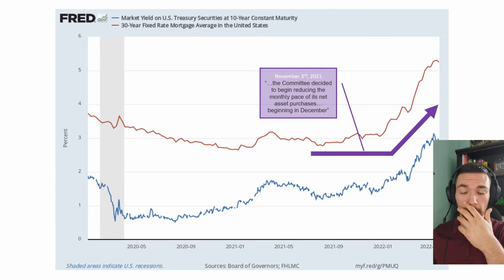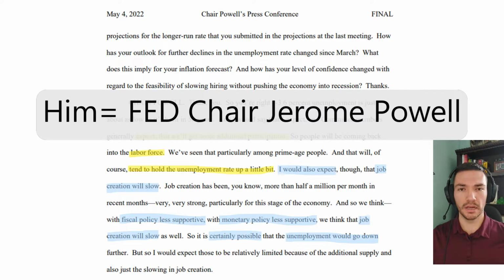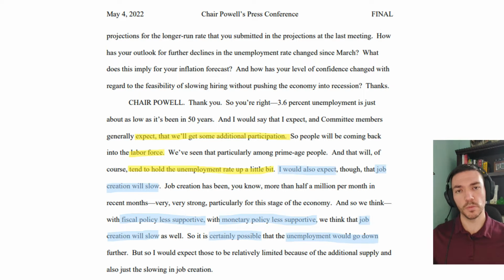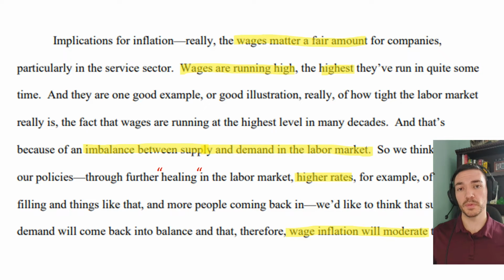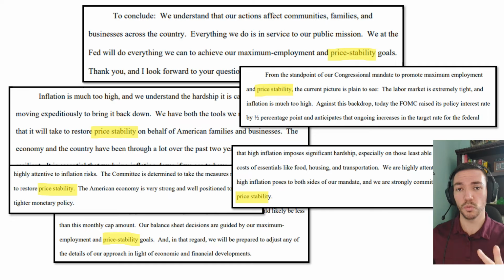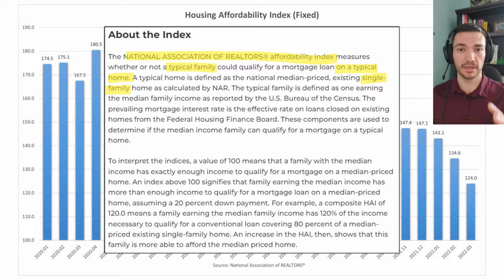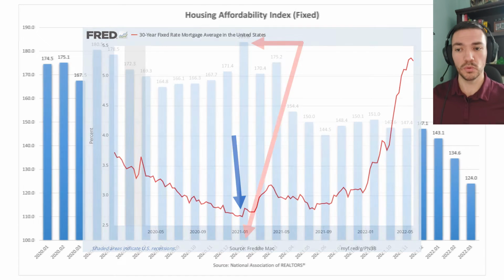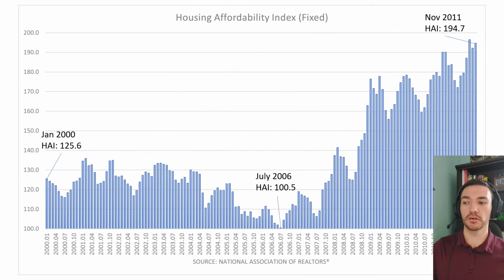How the FED's policy affects Housing Affordability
If you're not buying million+ dollar properties and you plan to own real estate with a mortgage, this is going to impact you.

The Fed's tapering of their balance sheet and raising of the target fed funds rate is going to continue lifting the rates on all debt instruments, including mortgage debt. As this rate rises and single-family home median pricing continues to rise, affordability will continue to diminish.

Watch this video for a bit more information on how it all works and let me know if you have any questions!

(yes you can use a mortgage for $1m+ property, but you likely aren't as concerned with affordability.)

Not financial or legal advice- go talk to your lawyer or CPA.